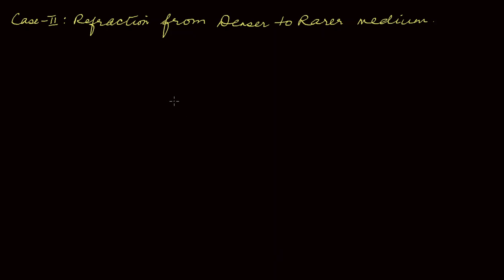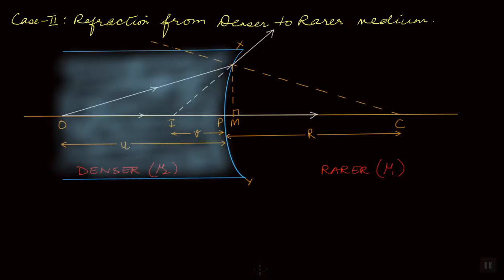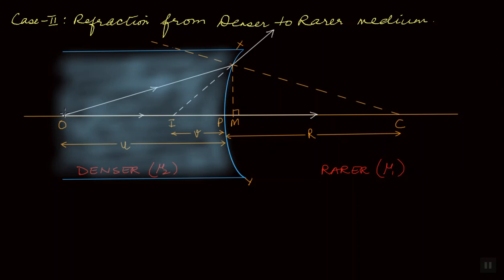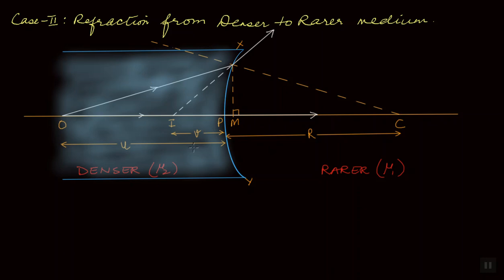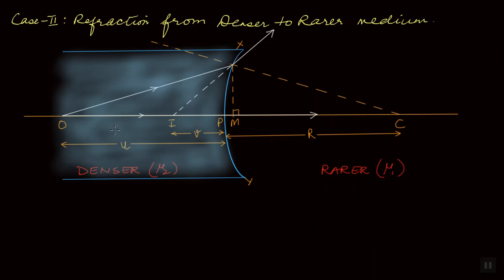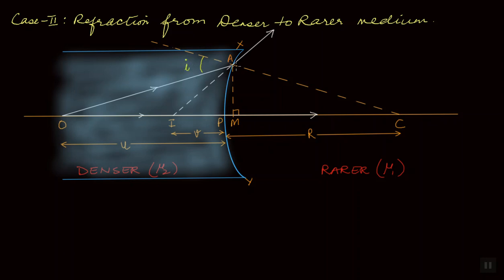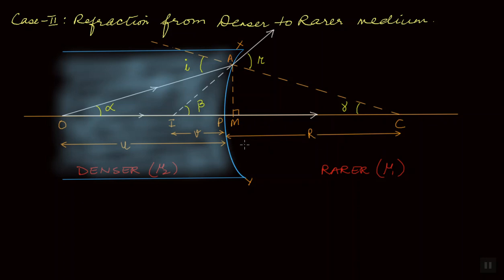LECTURE 9 15 Refraction o cancave surface from Denser to Rarer medium